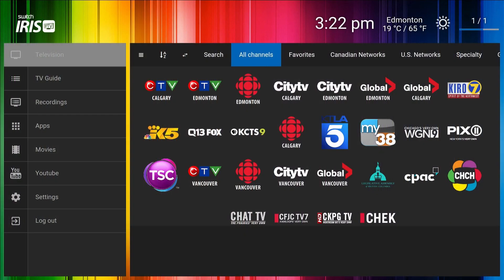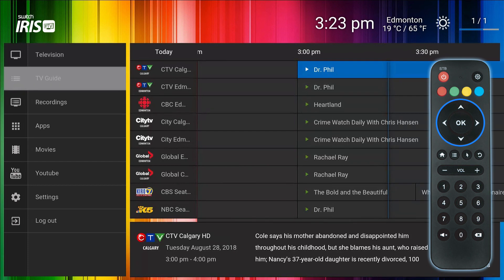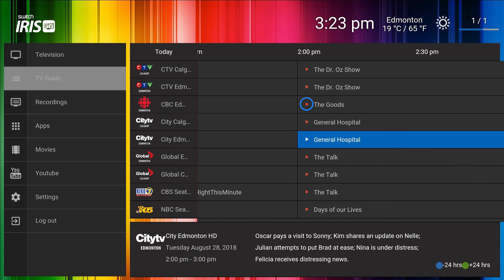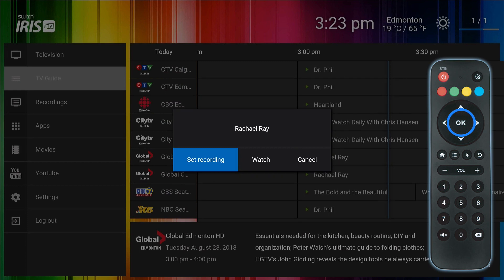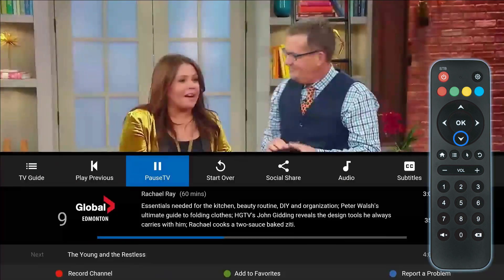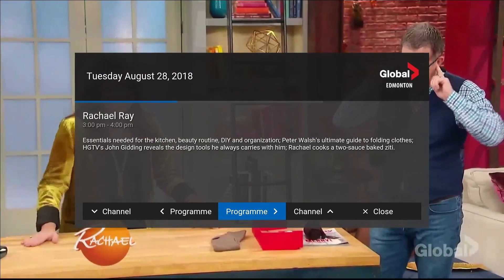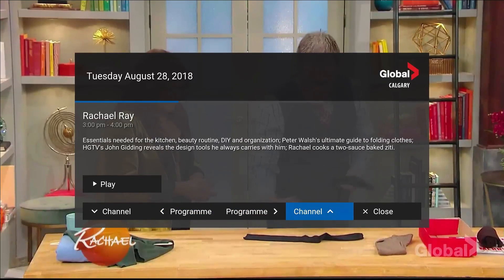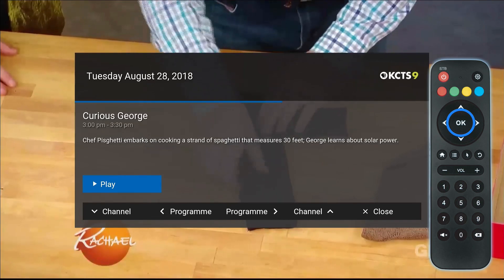Iris IPTV - Using The Interactive TV Guide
A tutorial showing how to use the powerful Iris IPTV Interactive TV Guide